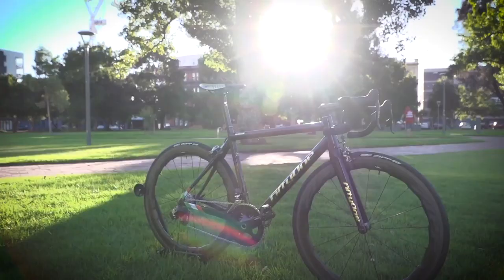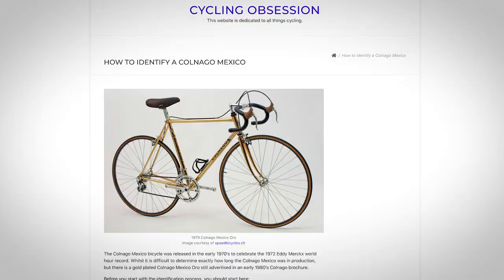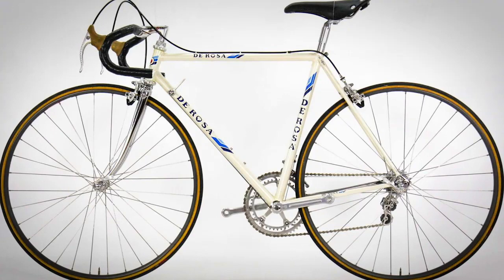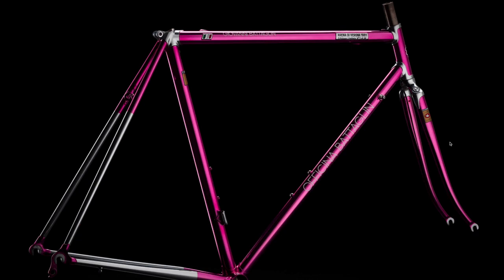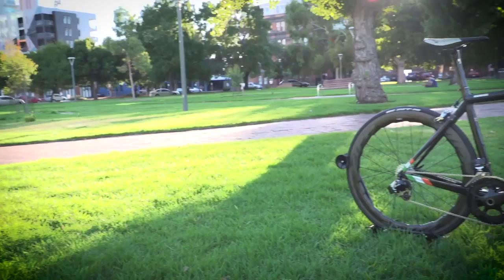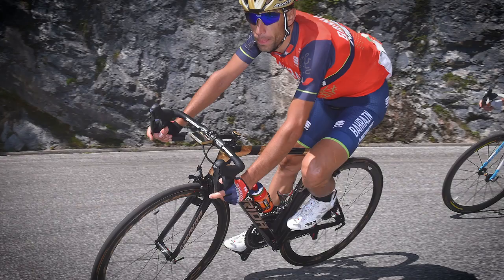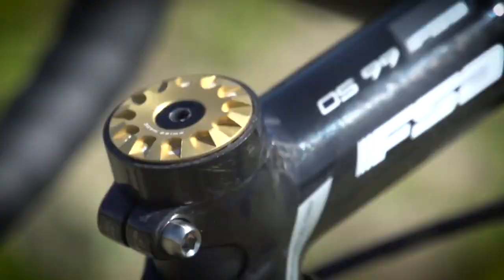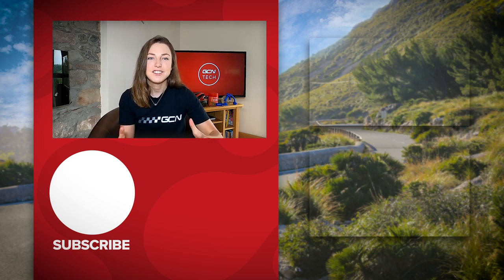6 Of The Most Beautiful Road Bikes In the World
We love bikes for many different reasons, some are light, some are fast, and some are beautiful! Join Manon as she runs through 6 of the most stunning bikes every to grace the tarmac in this ode to the bicycle as artwork.

If you'd like to contribute captions and video info in your language, here's the

ES_The English Affair - Howard Harper-Barnes.wav
ES_Monologue - Splasher!.wav
ES_Life on the Mainland - Infinity Ripple.wav
ES_Jacuzzi - Jobii.wav
ES_Bumfuzzle - Jobii.wav